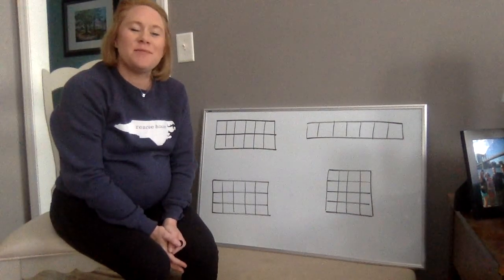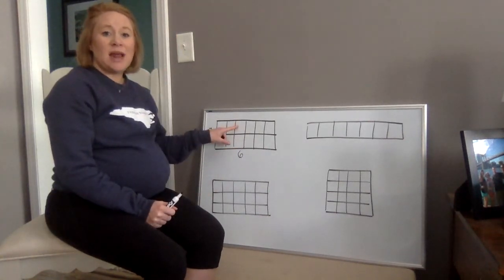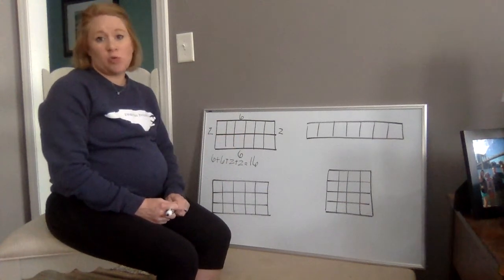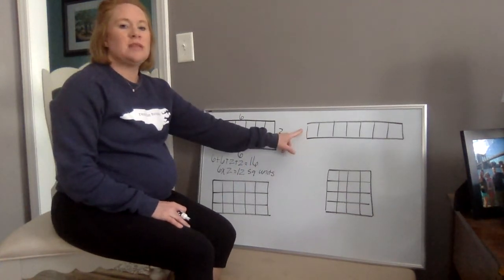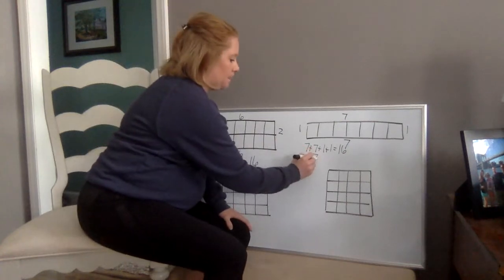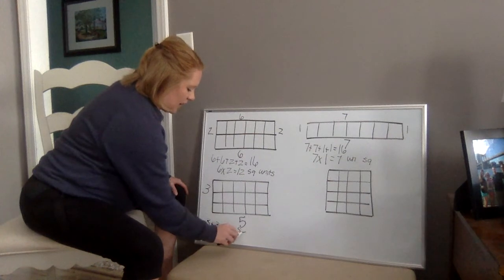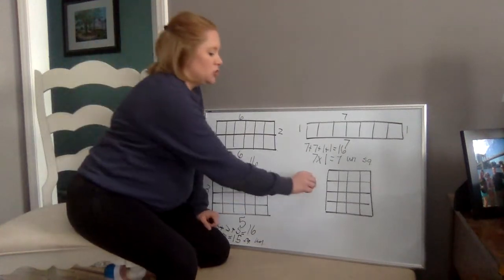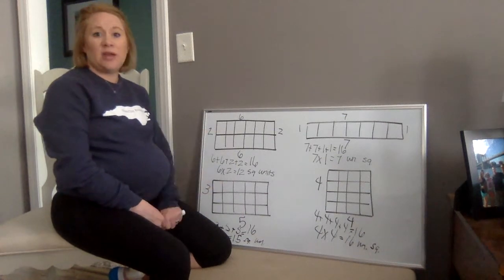Same Perimeter Different Area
This video will teach students how to find the area of quadrilaterals with the same perimeters.